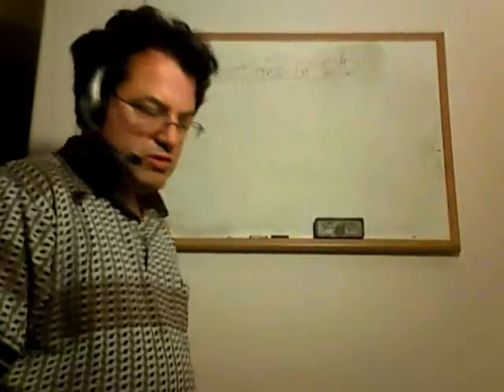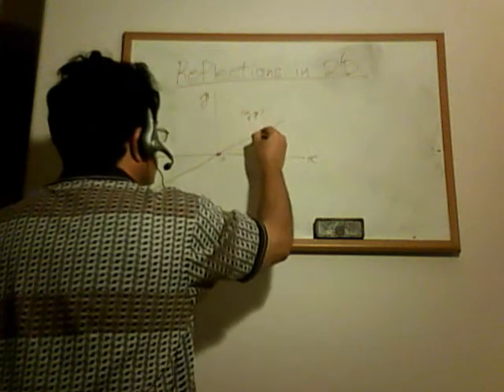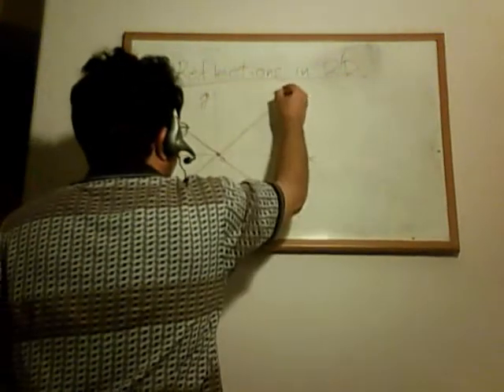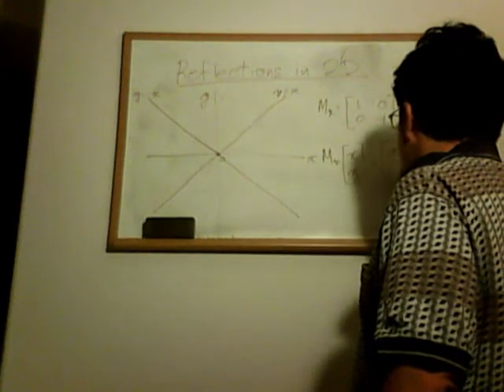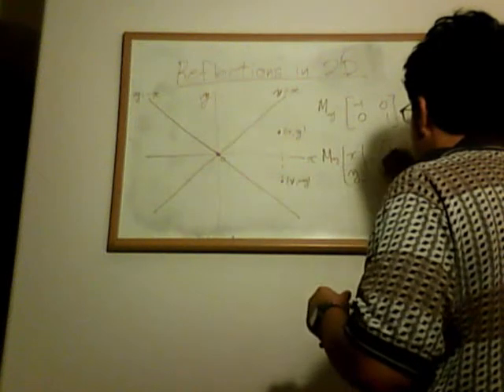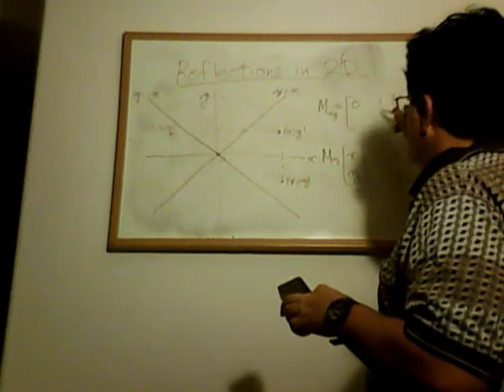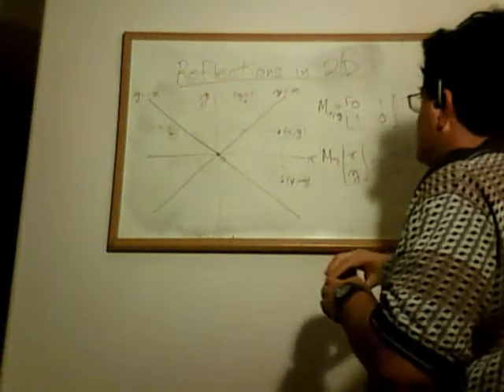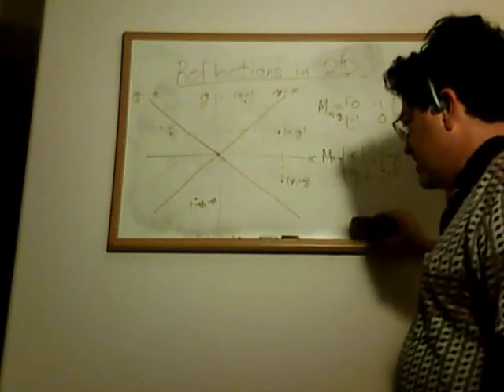Reflections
I discuss properties of reflections in two dimensions.